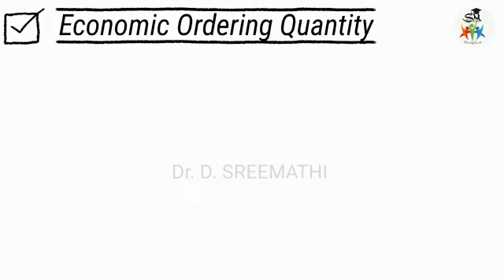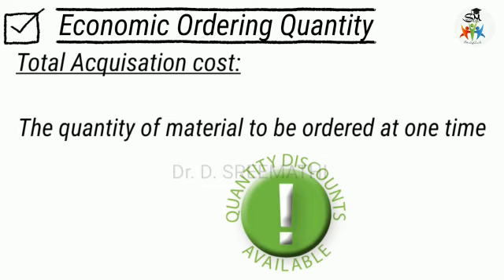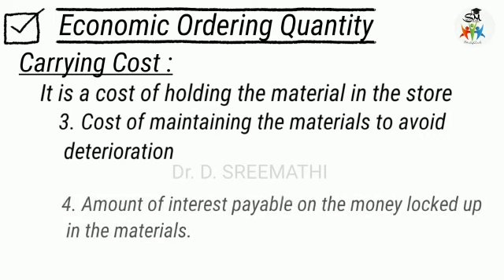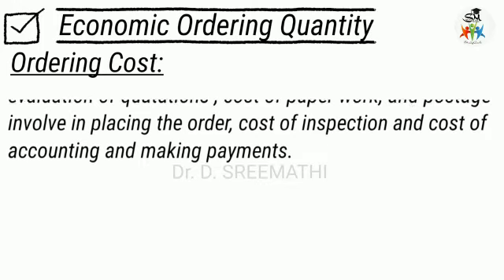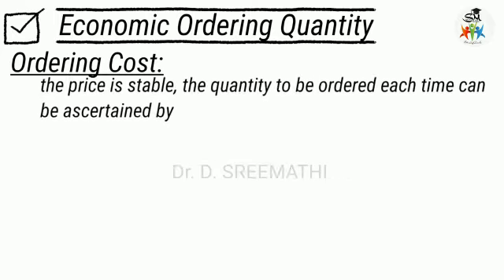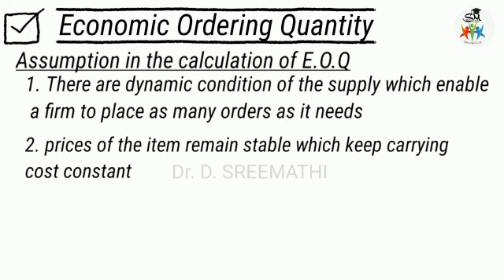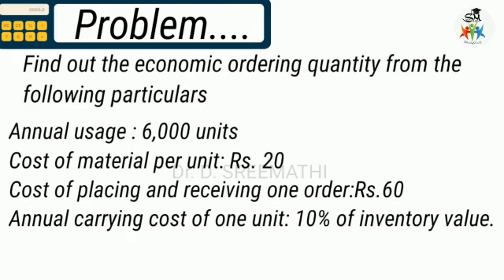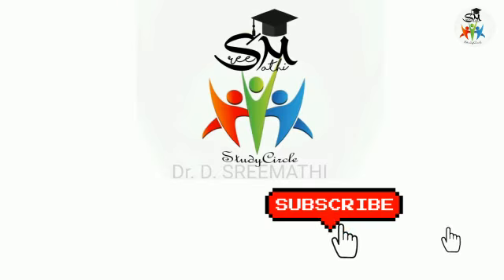PART - 10.2 EOQ - Cost and Management Accounting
Economic Ordering Quantity- calculation of total cost- what is EOQ- purchasing cost- ordering cost- carrying cost- Formula for calculation of EOQ- Assumption of EOQ- problem with answer